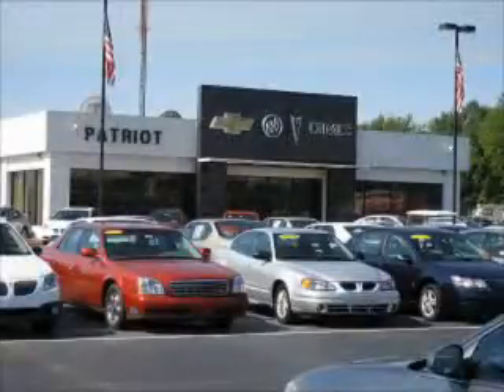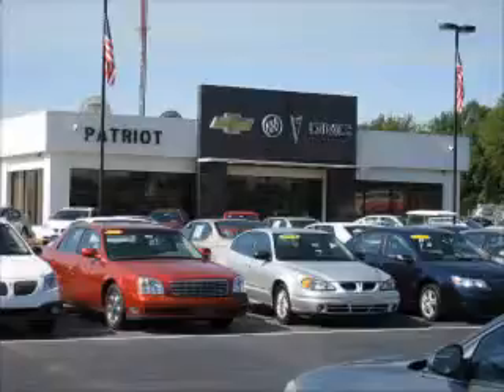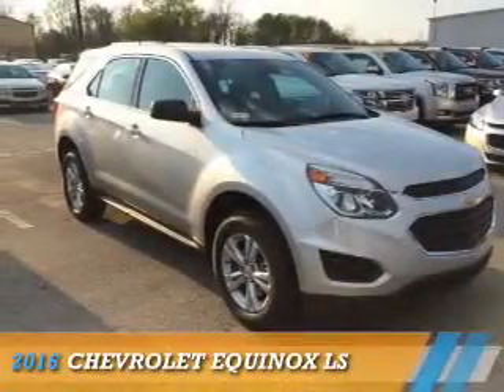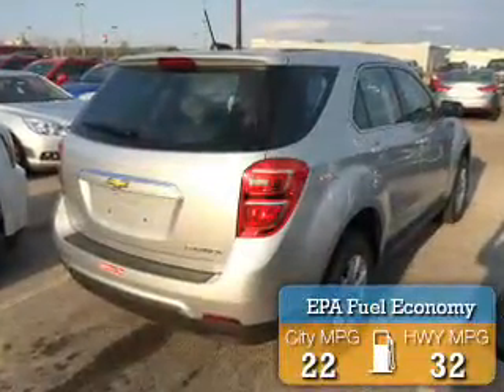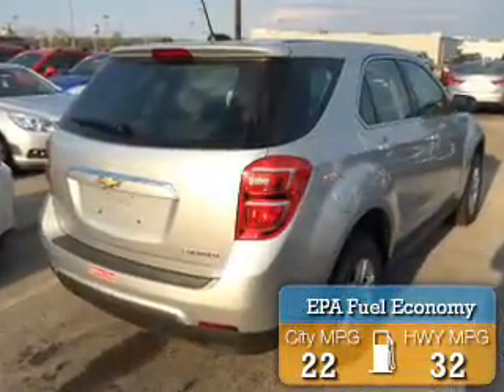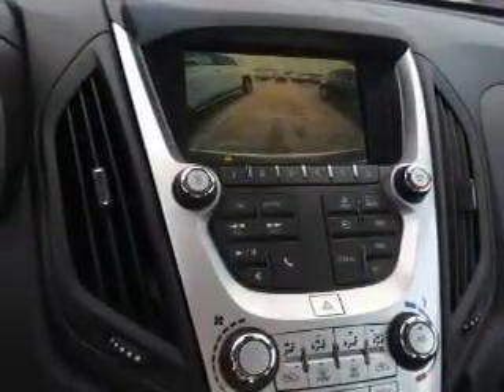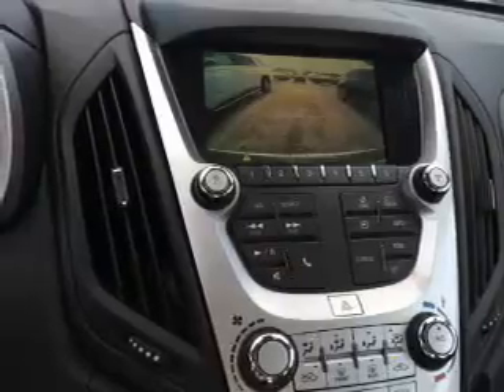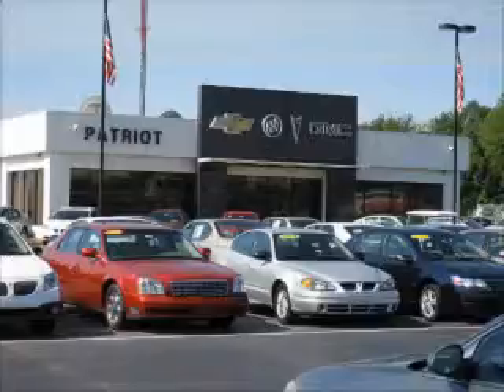2016 Chevrolet Equinox P5640 - Princeton IN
Year: 2016
Make: Chevrolet
Model: Equinox
Trim: LS
Engine: 2.4 liter 4 Cylindercylinder
Transmission: 6-Speed Automatic
Color: Silver
Mileage: 1
Address:
2843 State Rd 64 West
Princeton, IN 47670
VIN:2GNALBEK0G1170270